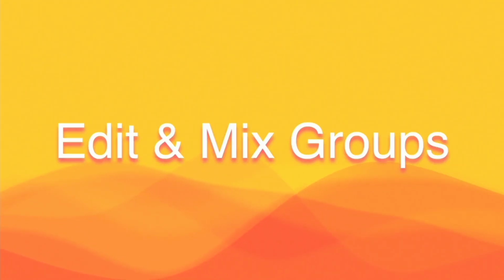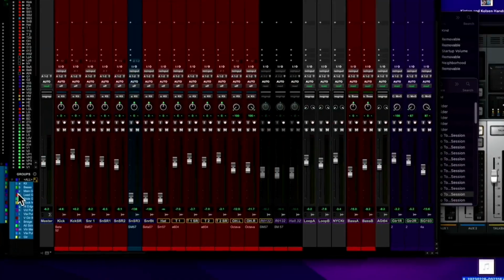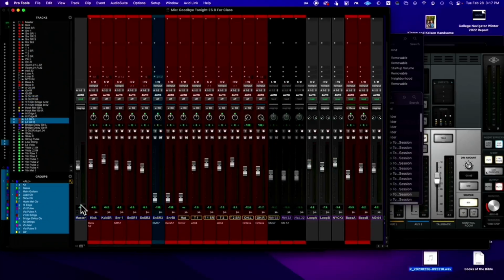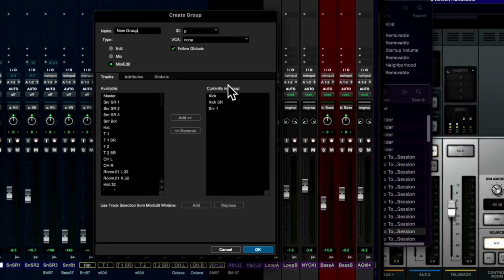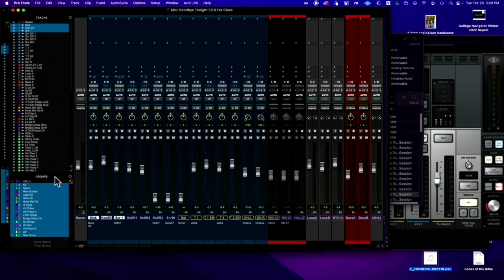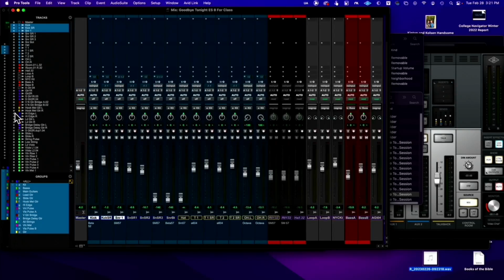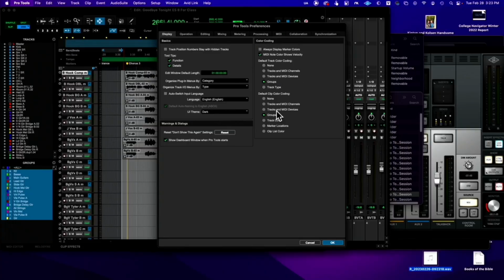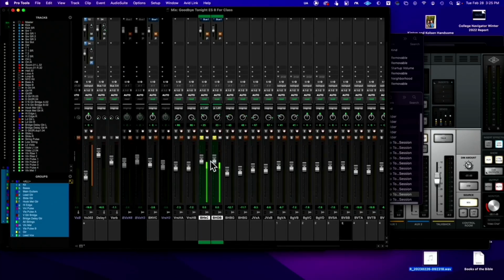Edit and Mix Groups in Pro Tools Part 1